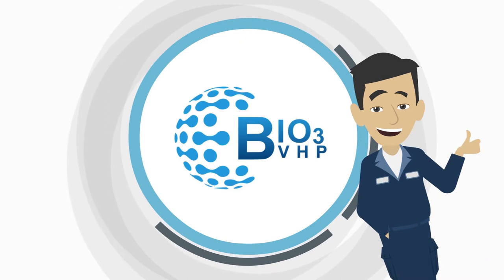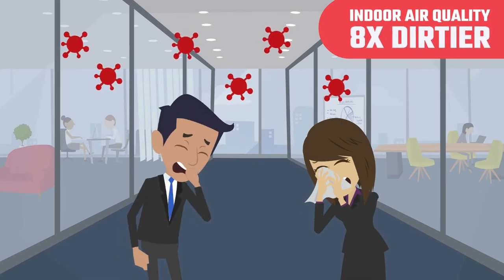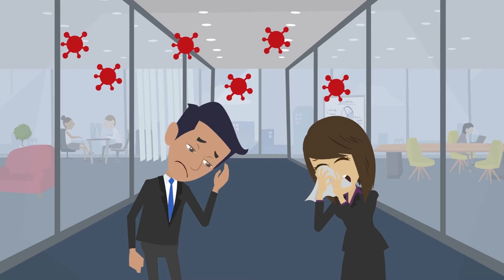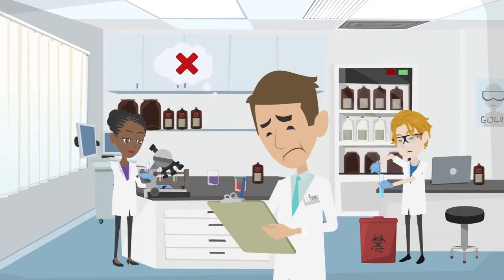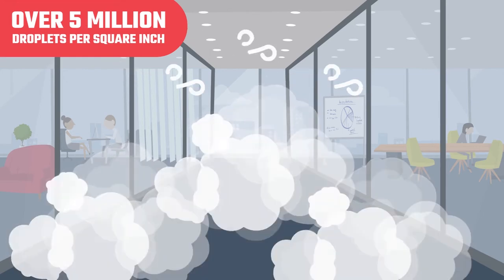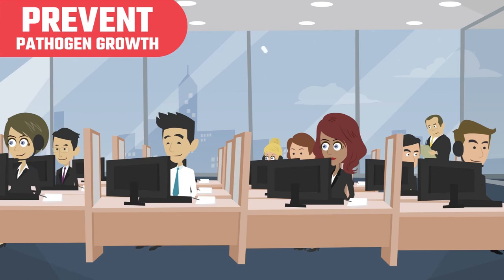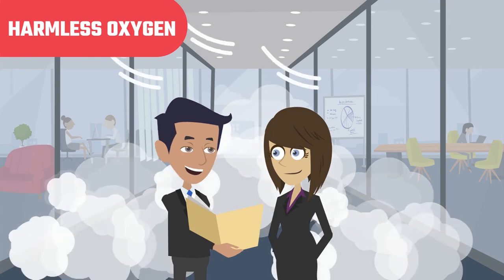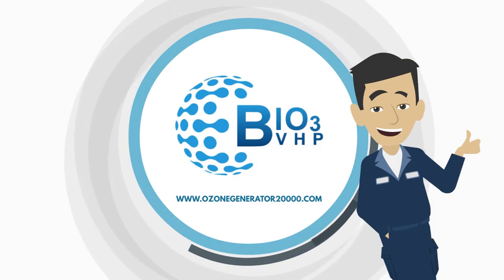Bio3 VHP (Vapor Hydrogen Peroxide) Technology Best For Commercial Building Facility Sanitization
Best way to treat hidden, unseen germs in any commercial space facility is to use power of Vapor Hydrogen Peroxide.

Here we offer a unique ozone injected high-level metal ion enhanced vapor hydrogen peroxide sanitization machine that reaches virtually every surface, crack and crevice with an eco-friendly, ozone enhanced dry mist that kills mold spores, mrsa, yeasts bacteria and viruses (including corona virus) and more in hospitals, airports, schools, gyms, industrial facilities and more, with no aerosols or harsh chemicals, no odor, and no residue, all at a discounted price!

Why the Bio3VHP System™ over other traditional sanitization?
- Get 5 million droplets per square feet
- No Toxic Residues
- Prevent Pathogen Growth
- Harmless Oxygen.
Invest in Bio3VHP today to make any building facility safe from COVID-19.

Bragging rights

Powered by:
Ultra-Powerful Ozone Equipment